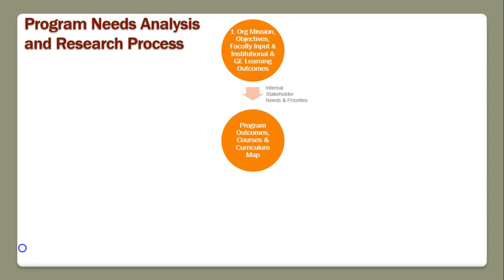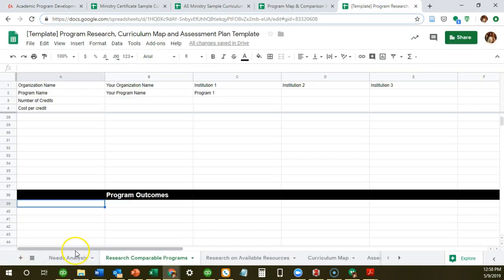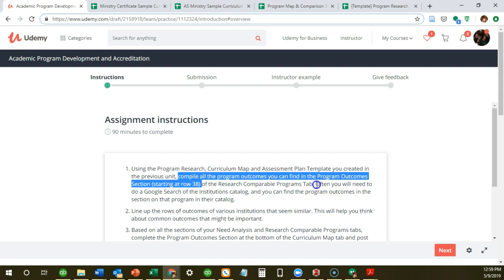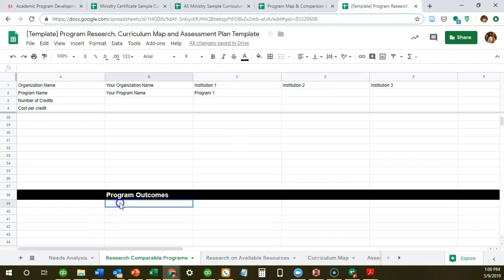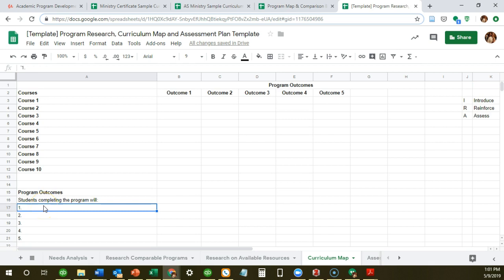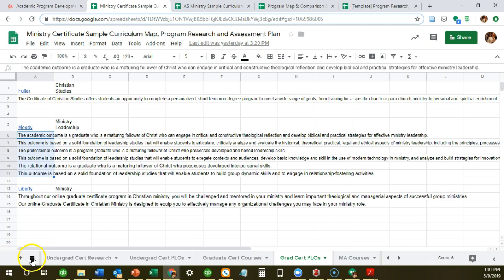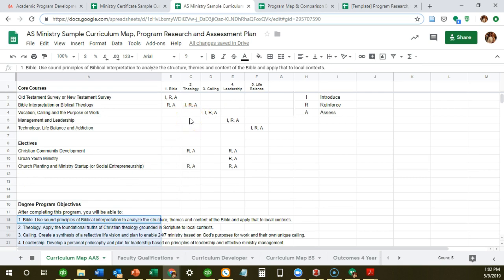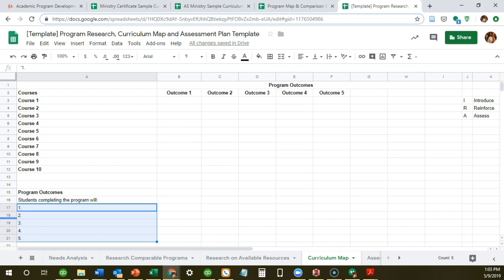Developing Program Outcomes Assignment Instructions